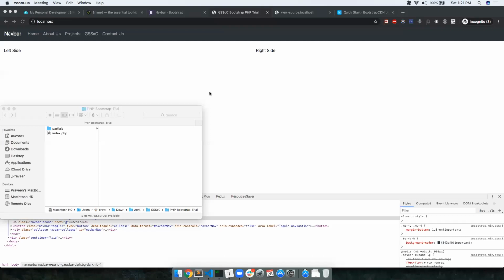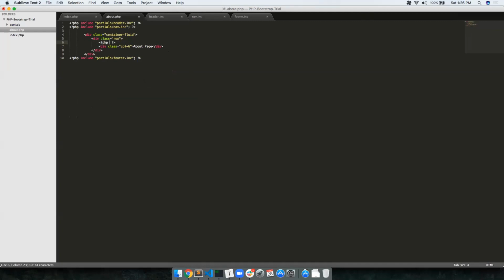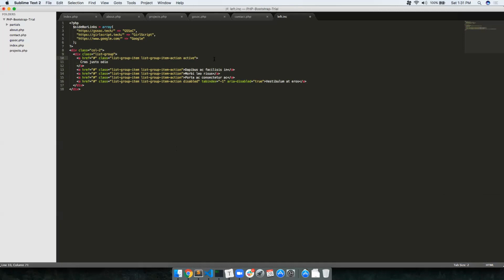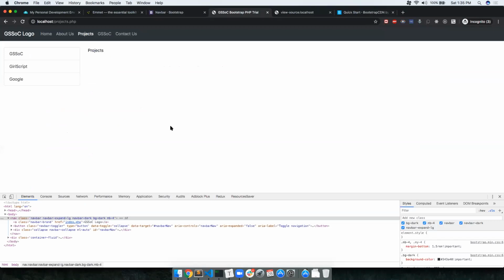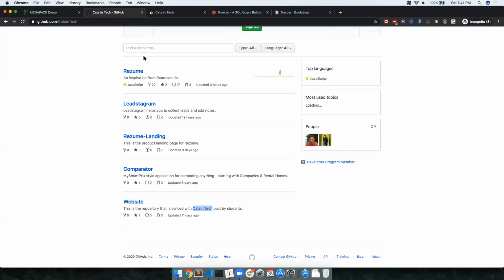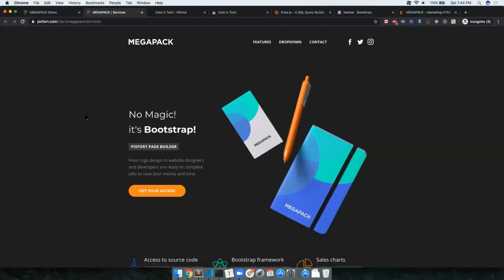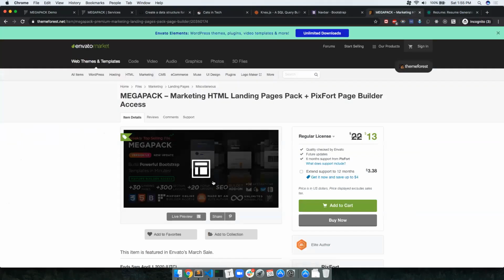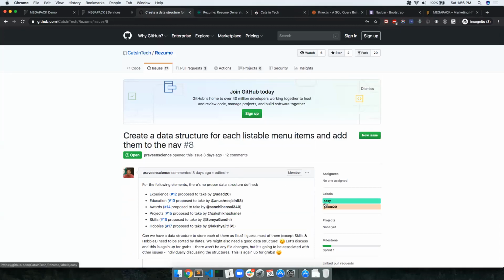Introduction to CatsInTech & Architecture Basics (3/3)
Our team Cats in Tech had an awesome discussion about introduction of the projects and how to develop from the basics on MERN and LAMP Stacks. It was three sessions long and here’s it for you! 😊

- Quick introduction
- List of Projects
- Rezume
- Comparator
- Leadstagram
- Landing Pages & Websites
- Quick Demo using Bootstrap
- Componentisation using PHP
- Live Coding